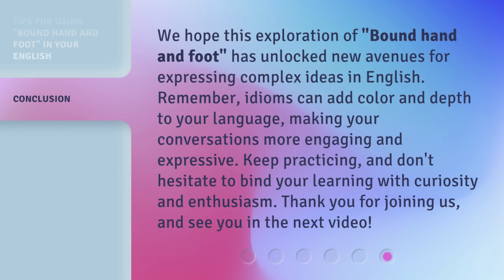Understanding "Bound Hand and Foot": A Deep Dive into English Idioms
00:00 • Introduction - Understanding "Bound Hand and Foot": A Deep Dive into English Idioms
00:35 • The Meaning of "Bound Hand and Foot"
01:06 • Origins and Historical Context
01:36 • Examples in Everyday Language
02:18 • Tips for Using "Bound Hand and Foot" in Your English